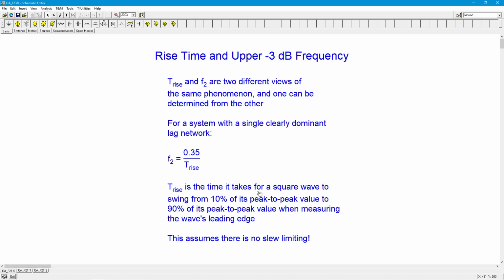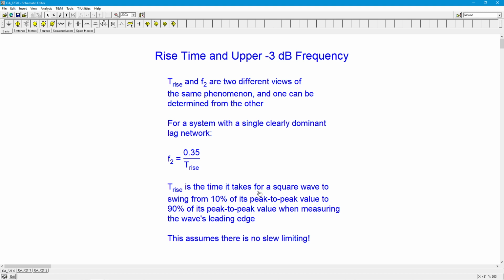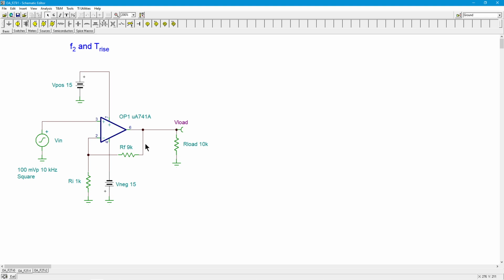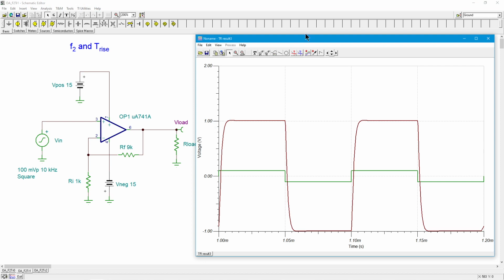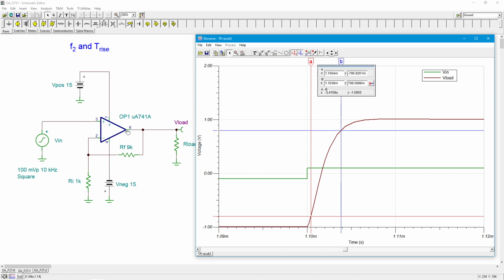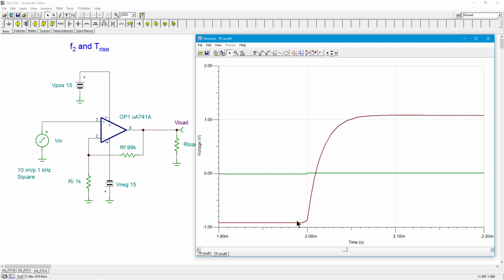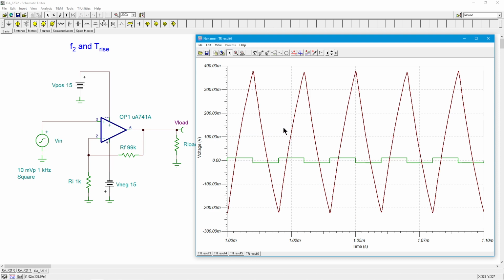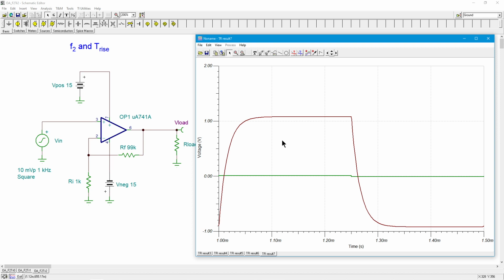Op Amps: f2 and Rise Time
The upper break frequency, f2, and the rise time of a square wave are closely related. In fact, one can be computed from the other through a simple equation. We examine the process in this video, including some tips to assist you with measurements in the lab.

Reference: Operational Amplifiers: Theory and Application, Chapter 5.